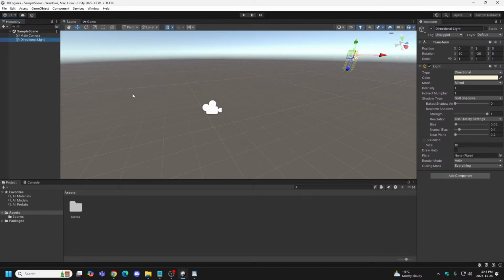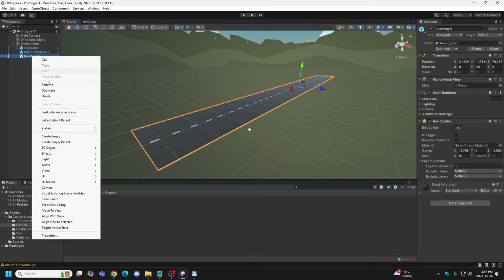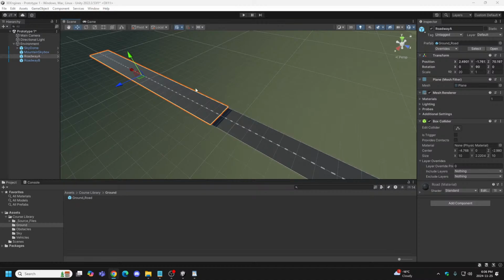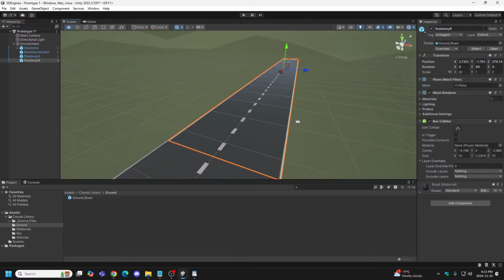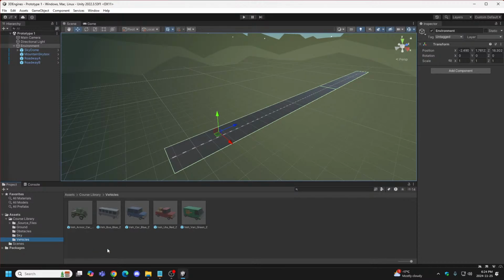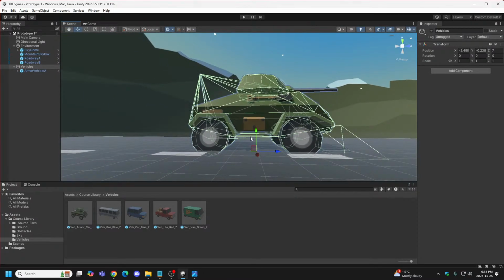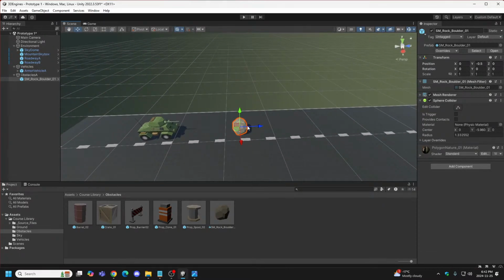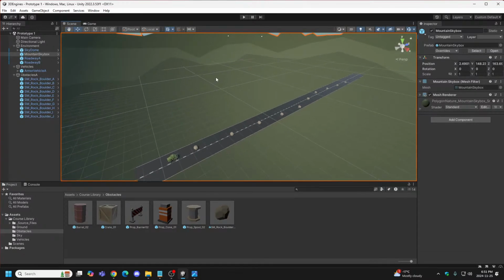"Start your 3D Engines - LIVE 3D Game creations" | Visual Studio 2022 | PTI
Category: Film & Animation
Subject: Unity 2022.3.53f1 for 3D Game programming
Language: C# language

Title: "Start your 3D Engines - LIVE  3D Game creations" | Visual Studio 2022 | PTI
Unity Technologies

** FULL | LIVE | streams: 2D-3D Game Development - From Basics to Intermediate! **

AI Overview:
Unity is a real-time 3D development engine that allows artists, designers, and developers to create interactive experiences:

Unity is a cross-platform game engine that can be used to create 2D and 3D games, interactive simulations, and more. It's used by over 82 of the top 100 games and supports over 20 platforms.

Unity uses a component-based architecture, where scripts define behaviors for game objects. Users can drag and drop assets into the editor, such as 3D models, textures, and audio files.

Unity is popular for iOS and Android mobile game development, and is considered easy to use for beginner developers. It's also used by industries outside video gaming, such as film, automotive, architecture, engineering, construction, and the United States Armed Forces.

r/unity
Unity 3D, 2D, VR/AR & Video Engine | News, Chats, Questions, Projects & Info
Unity is the ultimate entertainment development platform. Use Unity to build high-quality 3D and 2D games and experiences. Deploy them across mobile, desktop, VR/AR, consoles or the Web and connect with people globally. This community is here to help users of all levels gain access to resources, information, and support from others in regards to anything related to Unity. Showcase your work and use this independent forum to connect with enthusiasts sharing the same passions.